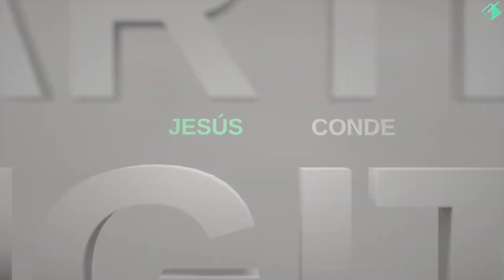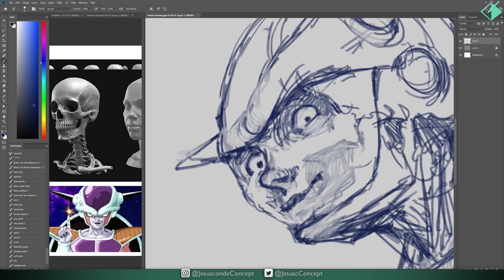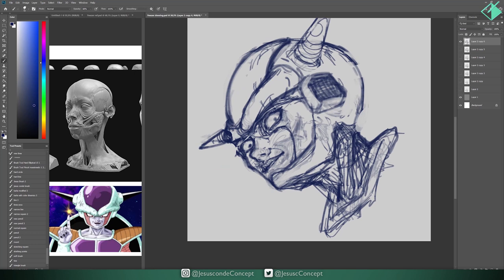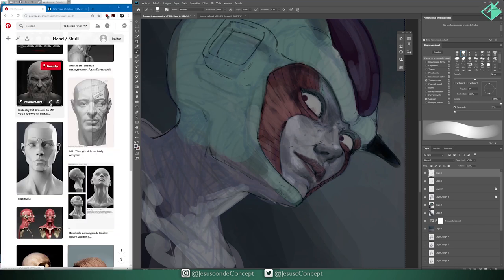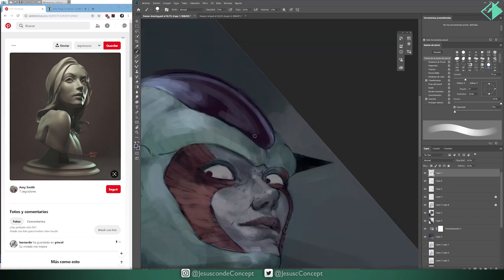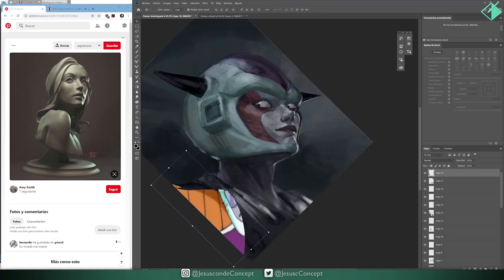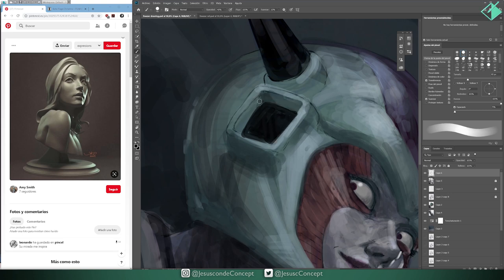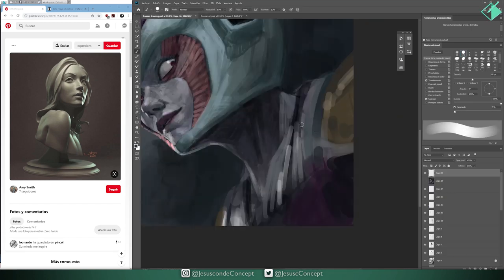Painting Freezer fan art, frieza from Dragon Ball Z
In this episode, we will be painting Freezer from Dragon Ball Z
from beginning to end.